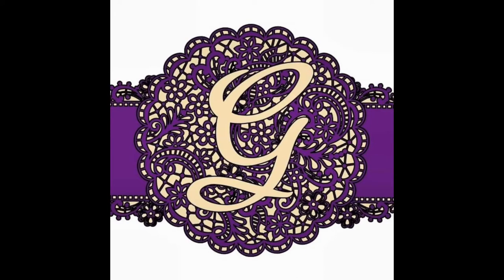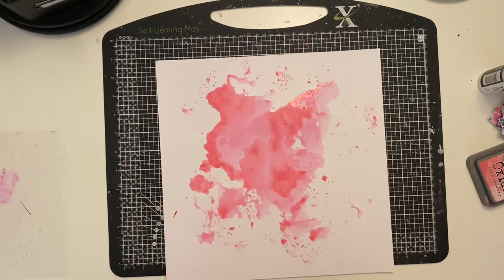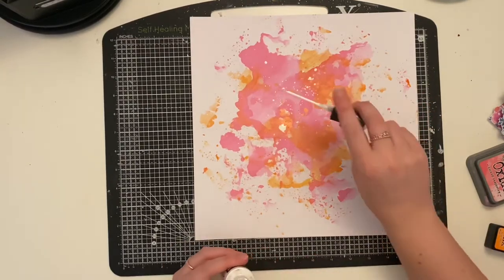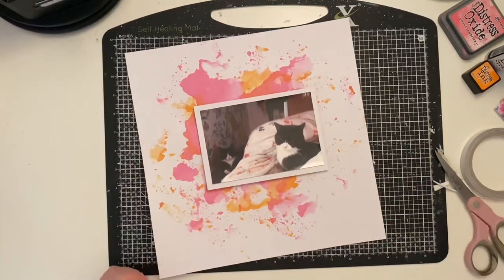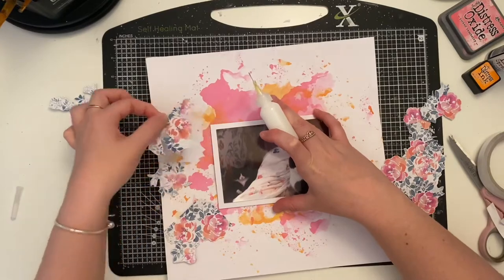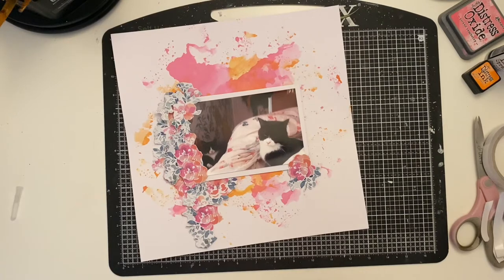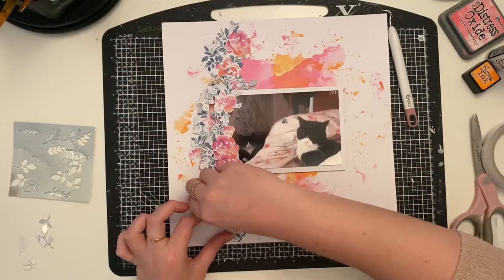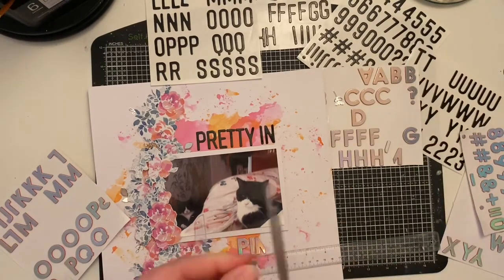TIM HOLTZ PRODUCTS| TUTORIAL| PROCESS VIDEO|WATER COLOUR |DISTRESSING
For this layout I used @timholtz distressoxide and distressspray, to create this pretty in pink layout. Mixed media is an embellishment all on its own, and I just love the vibrant colours this pallet brings to the page. carvedpumpkin pickedrasberry, pop together on this page.

Come see how I bring to life the colours and make the layout come to life with my fussycutting skills.

Tim holtz sellers in UK

Instagram.co.uk/@contact.craftyg
Facebook.com/@contact.craftyg